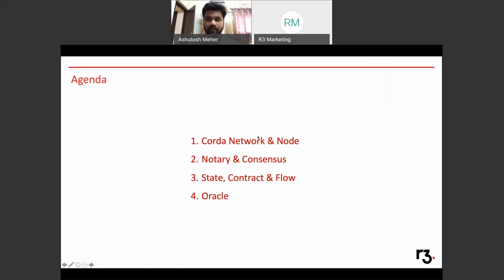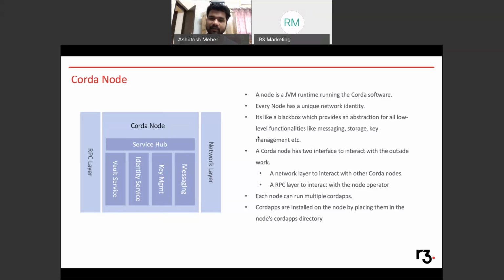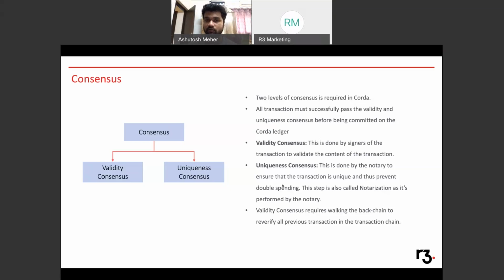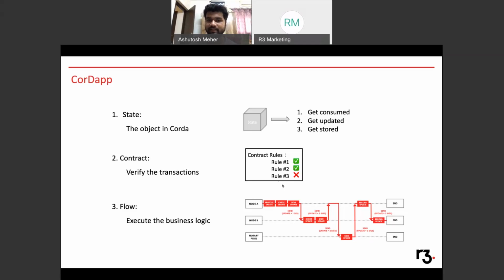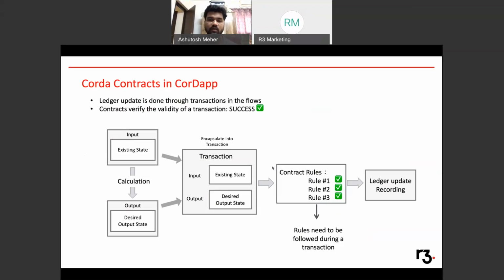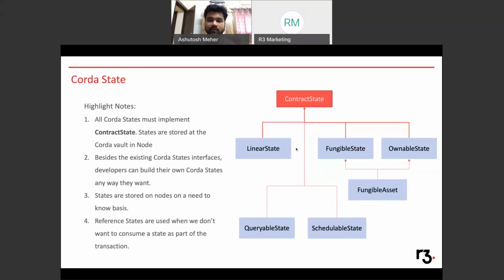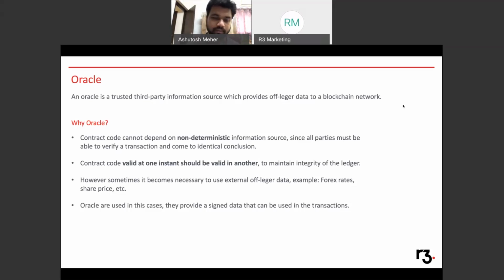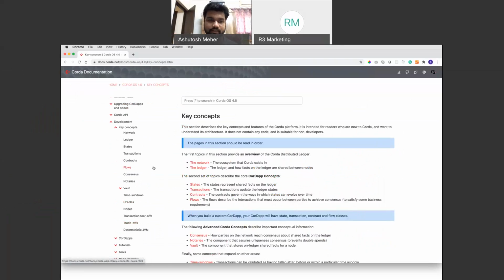Corda Certification Preparation Webinar - APAC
This video is designed to serve as preparation for developers working toward obtaining their official Corda certification. During this session, we’ll help you by reviewing each of the sections and topics on the exam and provide you with tips to help you pass. At the end of the webinar, you will have gained the knowledge needed to tackle your exam with confidence!

Topics covered:

• Attachments
• Commands
• Consensus
• Contracts
• Flows
• Framework
• Network
• Nodes
• States
• Transactions